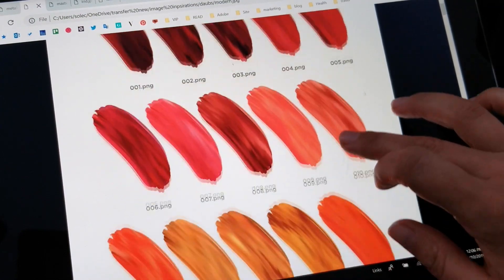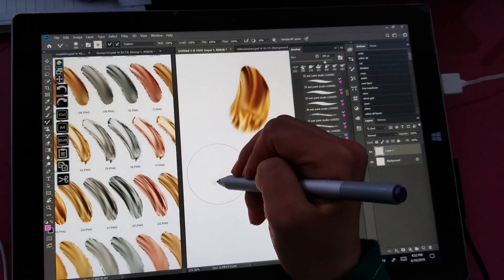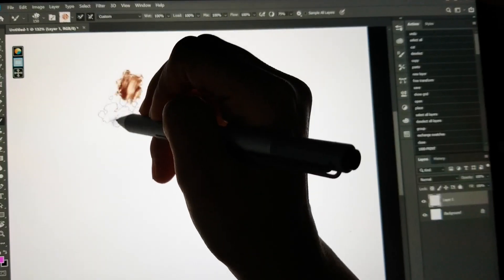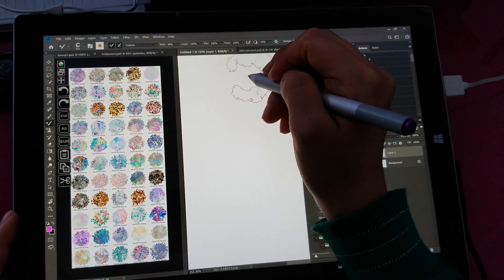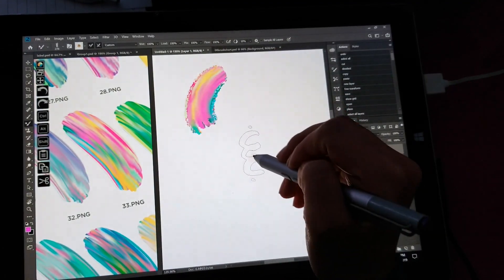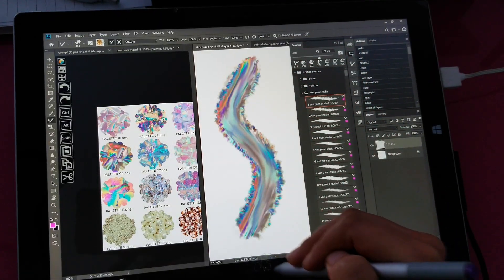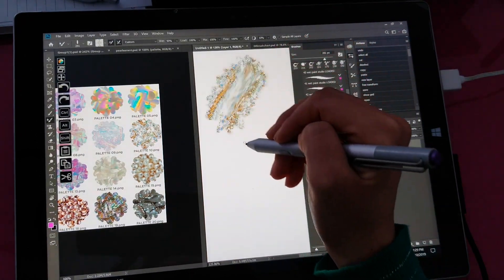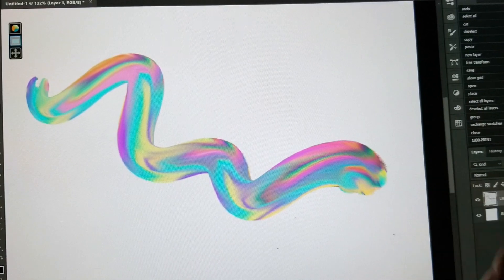Behind the Photoshop Brush Magic: Wet Paint Studio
In this series, I go behind the Photoshop Brush Magic! In this video, I talk about my Wet Paint Studio Photoshop brush collection, which I launched in 2017! As I am preparing for some VERY exciting new releases, I am finally doing some 'behind the scenes' videos about launching my color-blending brushes, which changed the game in Photoshop!

Wet paint brush effects are one of the coolest features in Photoshop you might not be taking advantage of! With the emergence of digital painting on our tablets, and new programs like Procreate luring designers away from Photoshop, it's easy to forget that some of these ‘new’ features are already in Photoshop, and they’re already pretty amazing! Not only that, there are also things  you can do with Photoshop that you can't do yet with apps such as Procreate. With the wet paint brush tool in Photoshop, you can pick up and sample MULTIPLE colors at the same time (not just push them around), and adjust your brush settings to create amazing wet paint strokes that blend all of the colors you have sampled in fantastic ways. So in 2017, after over a year in development, I launched this collection of wet paint brushes that allows designers and illustrators of all levels to create fantastic wet brush strokes. Not only that, I created sets of digital color palettes which they can sample from to create amazing multi-color, metallic, and iridescent strokes. It’s like I digitally mixed the ink and filled your brushes with paint, so that you can just pick up a brush and create wild and amazing strokes! All together there is 615 palettes to dip your digital brush into! All of this is made possible by utlizing a tool that’s already within photoshop!